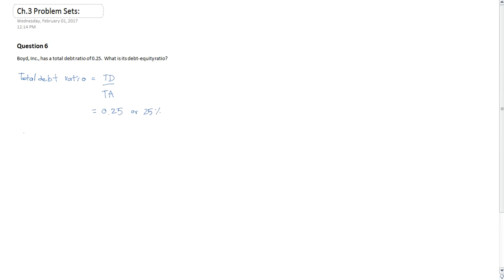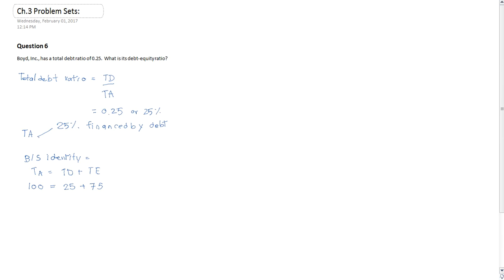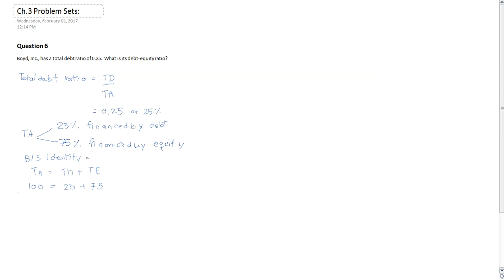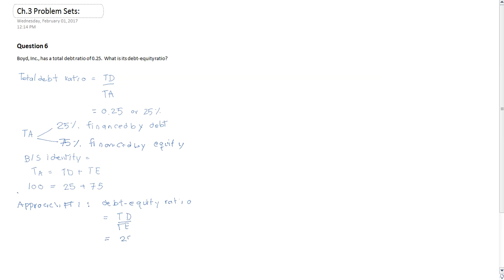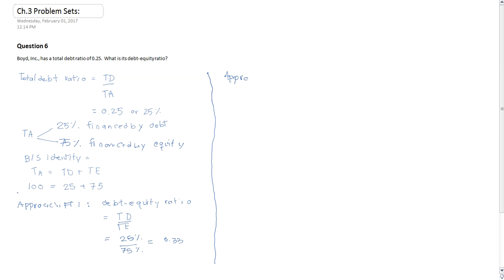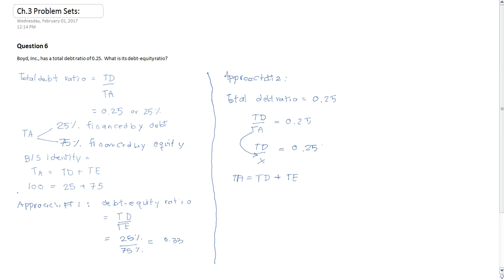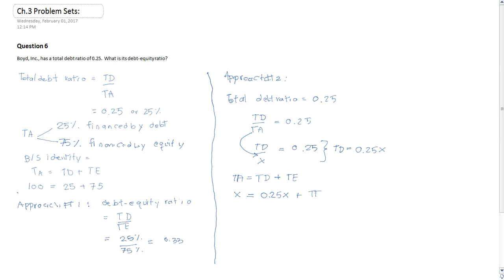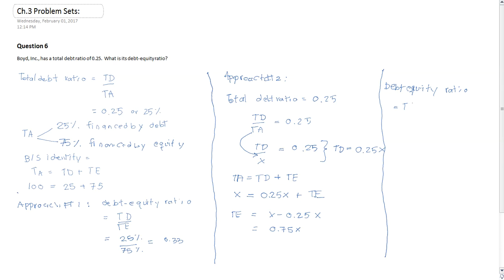Ch 3. Problem Sets: Q. 6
FIN 351 Ch.3: Working with Financial Statements